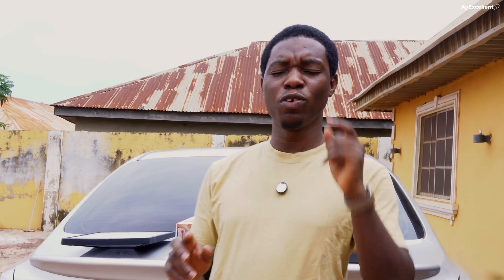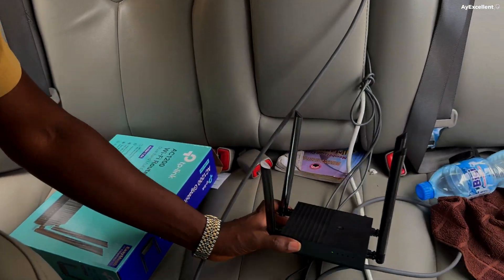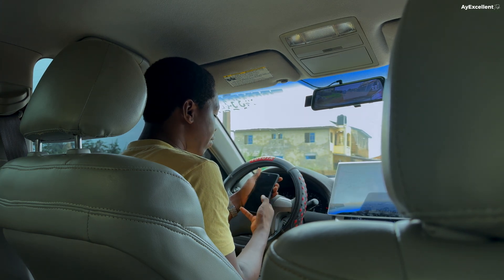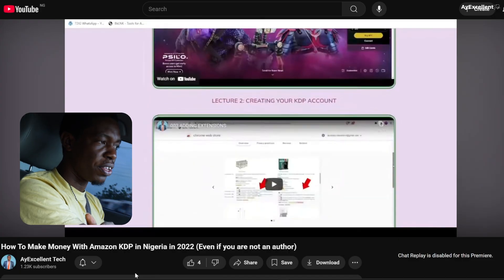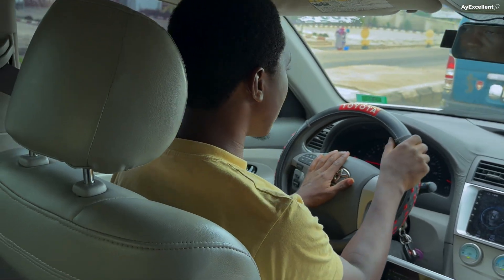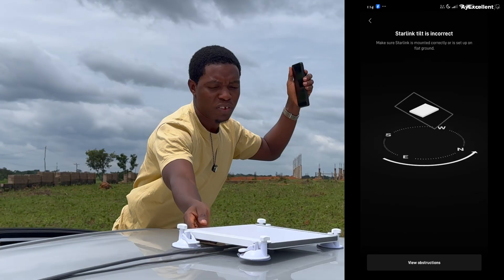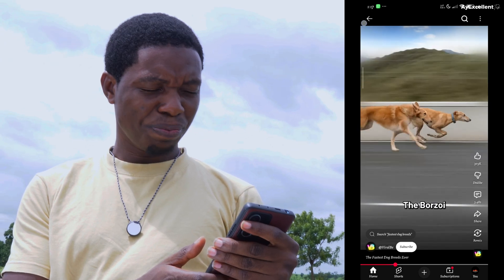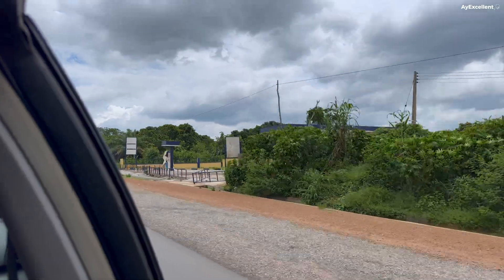I Took Starlink Mini on a Road Trip… And THIS Happened! 🚗🌍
Welcome to ExcellentTek — Nigeria’s no-BS tech channel 🚀

🚀 Starlink Mini ROAD TEST in Nigeria!
In this video, I decided to do something most Starlink users never try — I took my Starlink Mini on a road trip across Nigeria to see how it behaves on the move. 🇳🇬

But here’s the truth: you can’t actually use Starlink Mini while moving — it only connects once you’re static. That didn’t stop me from testing it in different locations to find out:

✅ How quickly it reconnects when you stop
✅ What happens to the signal while moving
✅ Real-world speed tests on the road
✅ And whether it’s truly worth it for travelers, van-lifers, and remote workers in Nigeria

Plus, I show you how Orbimars accessories made the setup much easier and safer on the go — from mounts to cables and portable gear that keeps your Starlink Mini protected anywhere you go.

💡 Starlink is changing how we connect — even in places you thought the internet could never reach.
If you’re planning to travel with Starlink Mini or use it beyond your home, this is a must-watch!

I create videos that break down tech, internet, and gadgets for real life in Nigeria and Africa. From Starlink hacks and setup guides to fintech deep-dives and smartphone reviews, we make sense of tech and show you how it really works.

👇 GET YOUR STARLINK & 1 MONTH FREE SUBSCRIPTION

📱 My Other Must-Watch Videos:
• Starlink Mini Full Setup & Speed Test: [insert link]
• Starlink Mini Networking Upgrade — Faster Internet at Home: [insert link]
• Unlimited Data Scam in Nigeria Explained: [insert link]